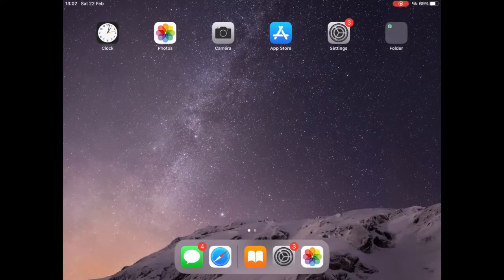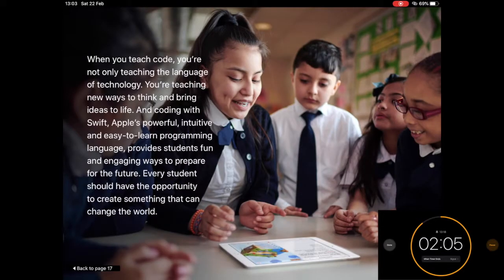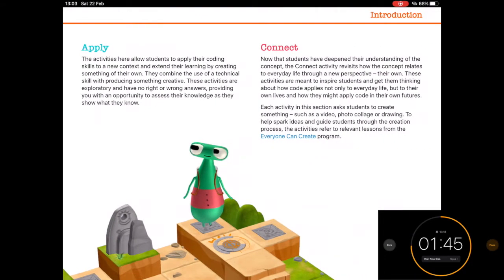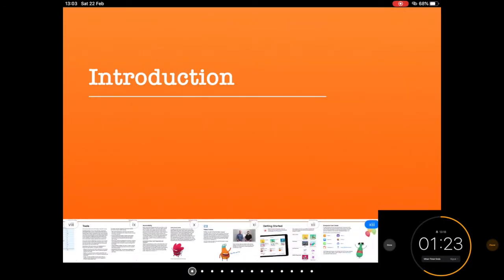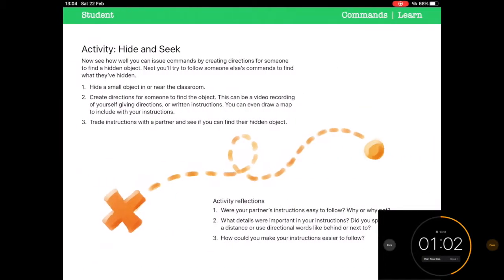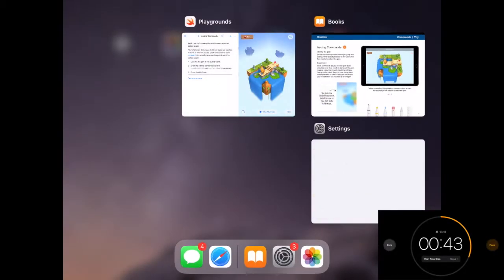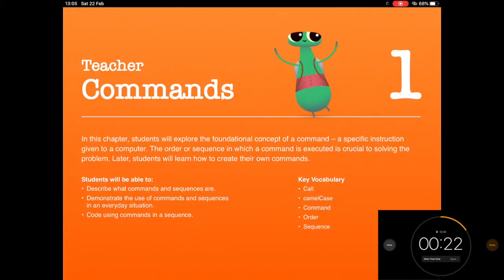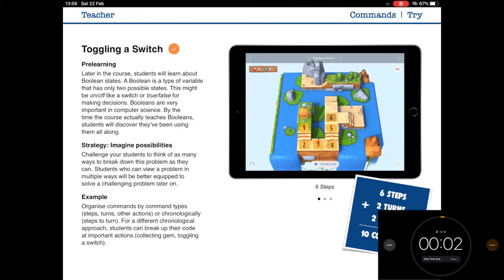How to use Everyone Can Code in 2 minutes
Watch our video to learn how to use Everyone Can Code, a free project guide easily accessible via the Apple Books store, an entire scheme of coding work that can stretch computing skills and teach the most fundamental programming terminology. The projects span across two Apple Books called Everyone Can Code and Everyone Can Code Puzzles. The latter is chockfull of fun and engaging coding actives that mainly focus on the Swift Playgrounds app.